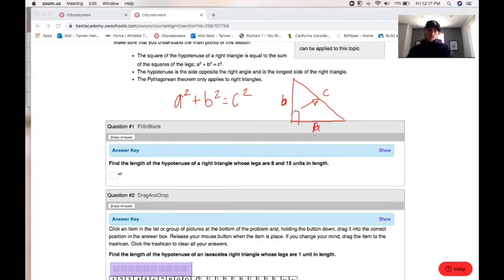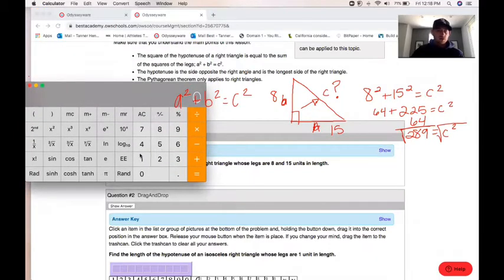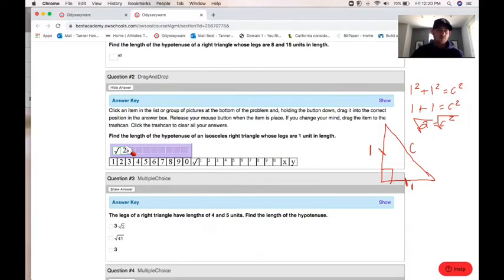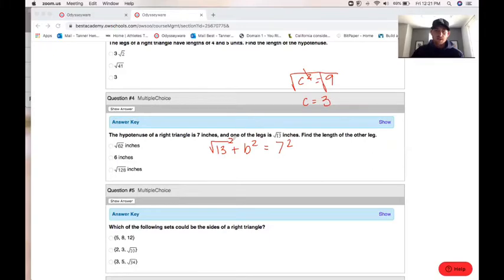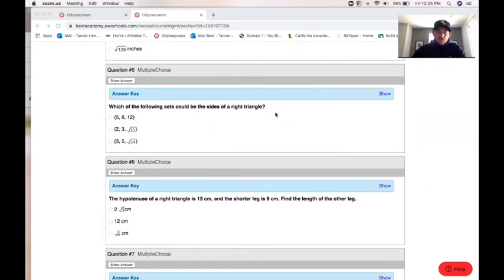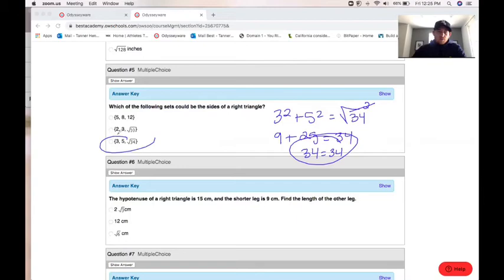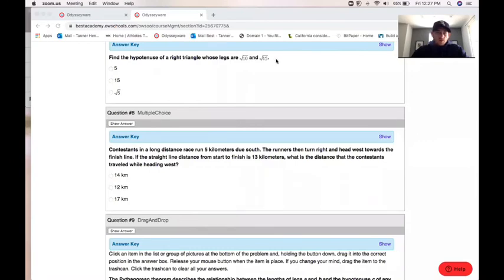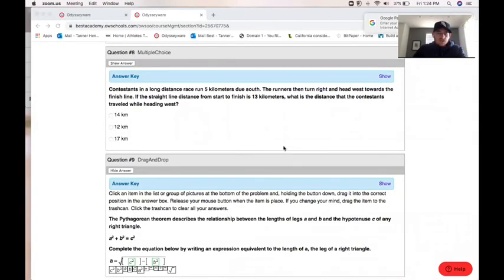Mr. Henry Algebra Unit 3 #1 Pythagorean theorem